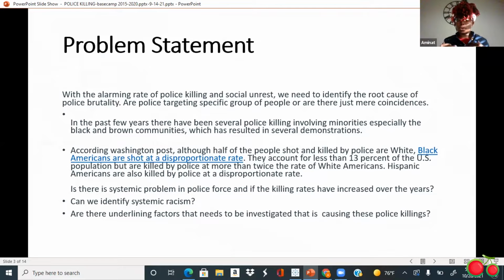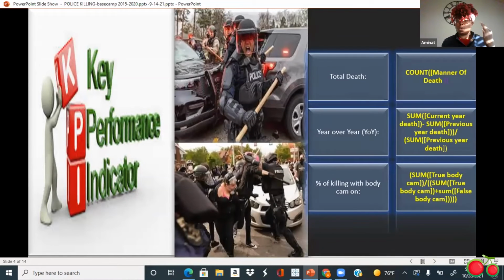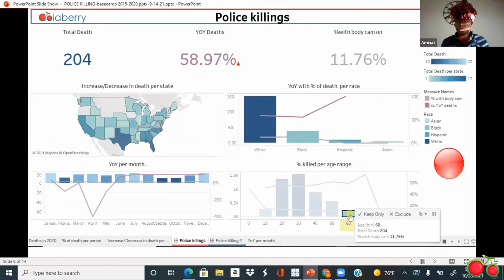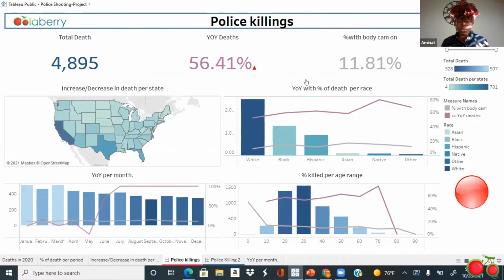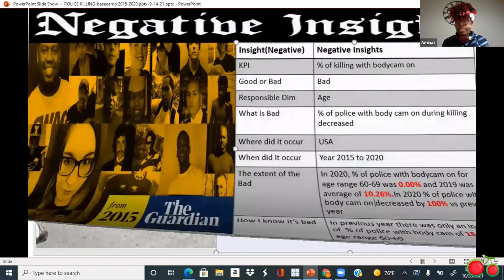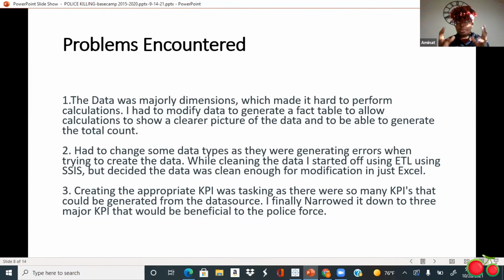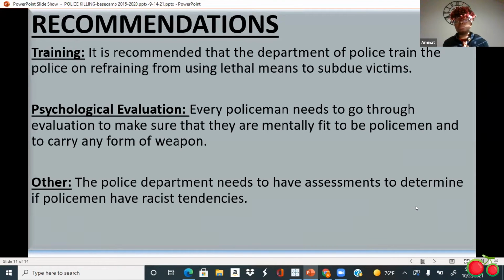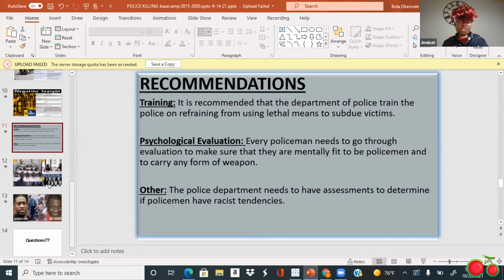Project Presentation - Data Talent Showcase (October 28, 2021)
Have Questions?